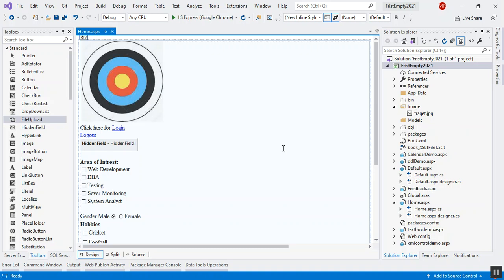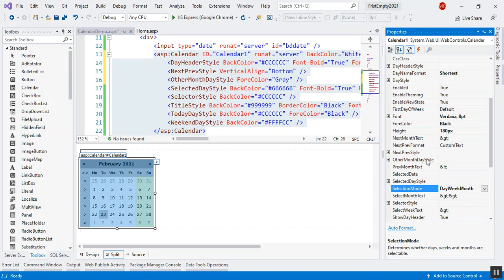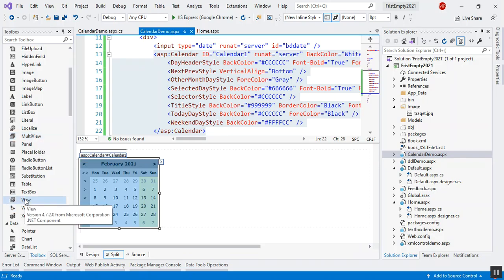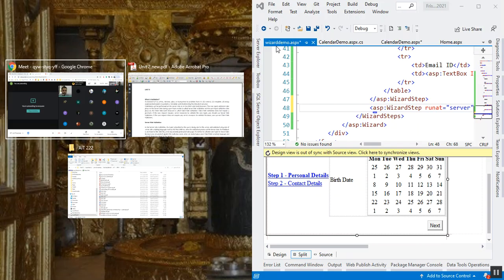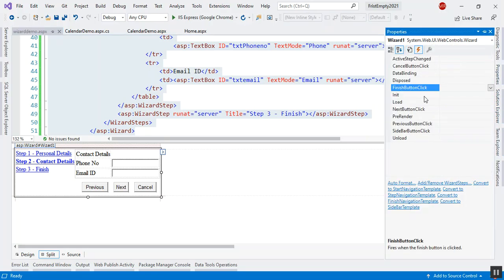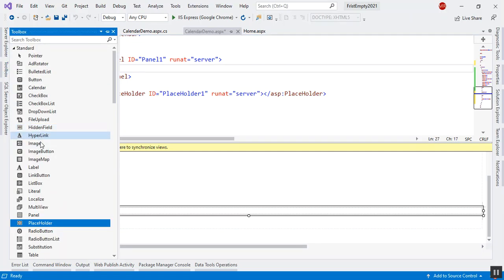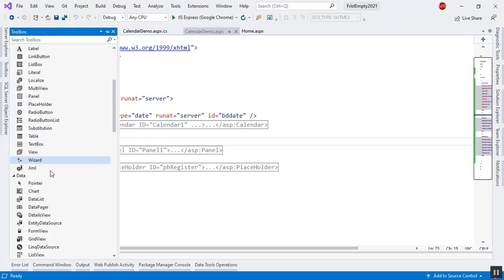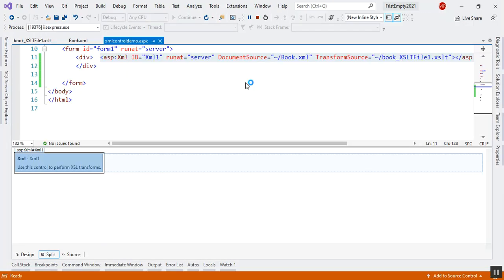ASP NET Unit 1 7 2021 02 23 10 47 50 Rich Controls Calendar Wizard XML Panel Placeholder